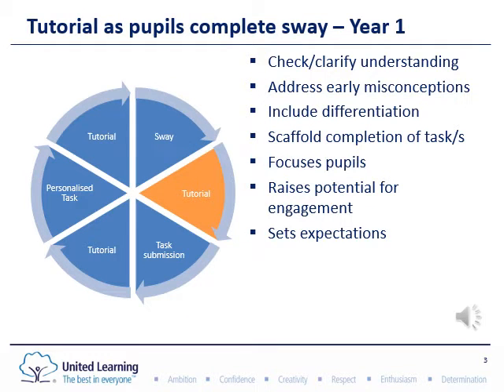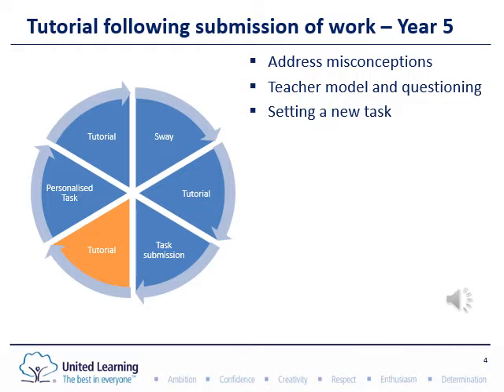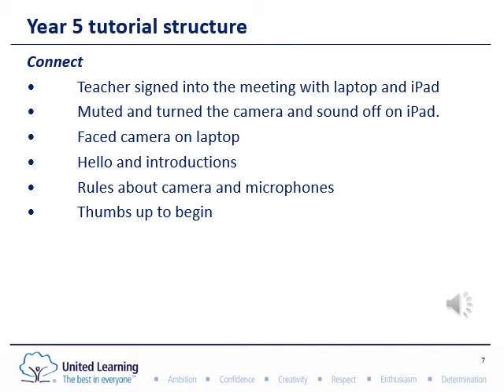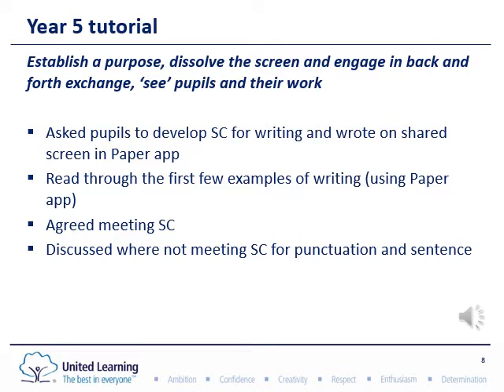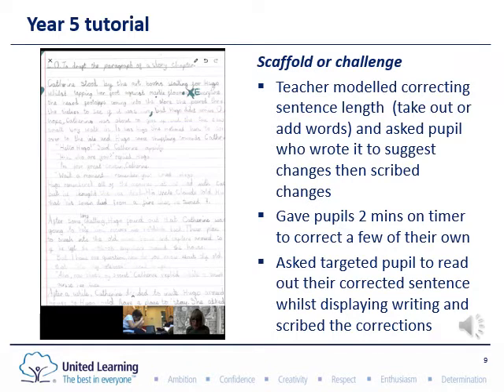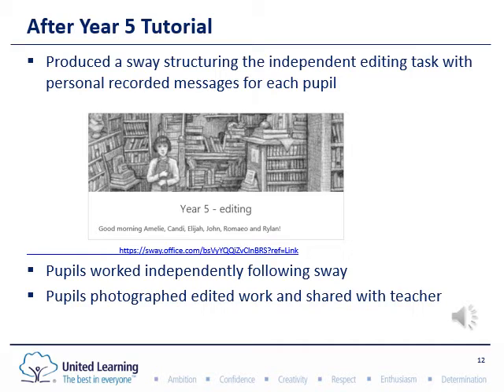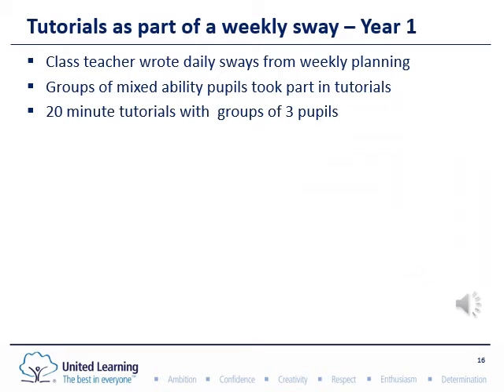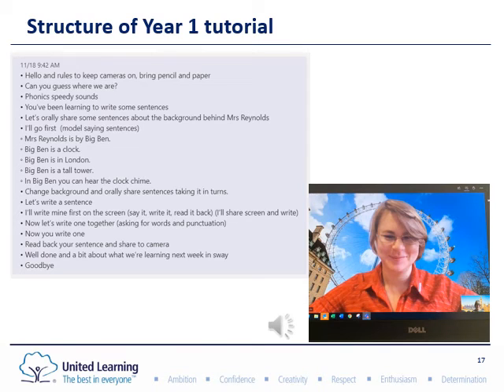English Teams Tutorials